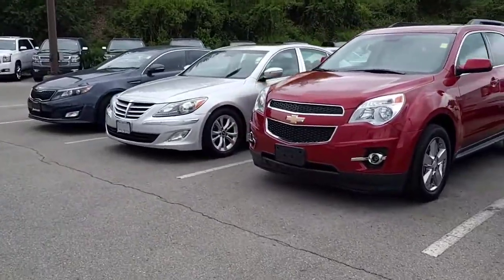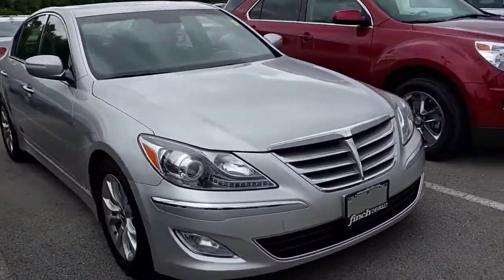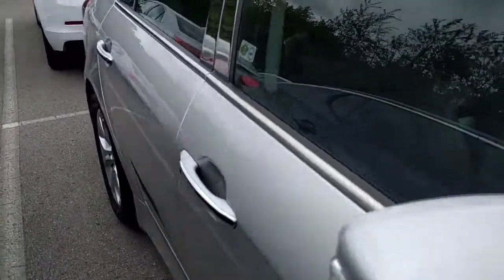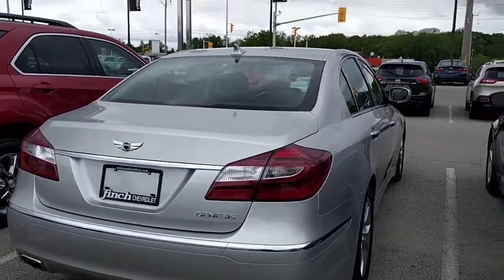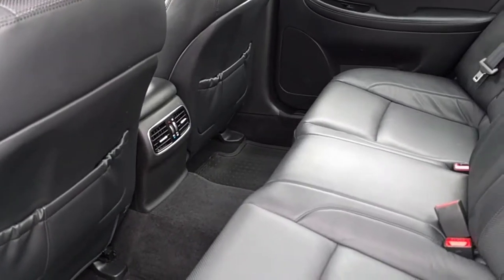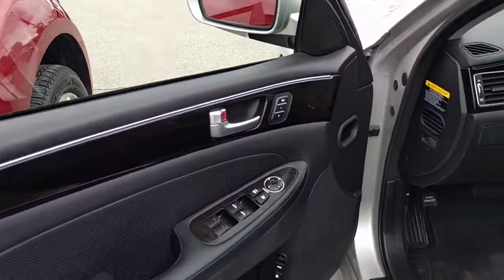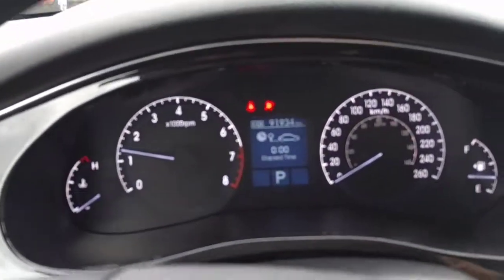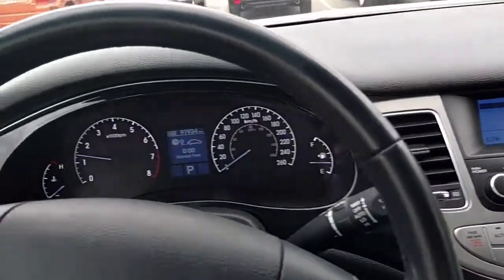2012 Hyundai Genesis 3.8L s#135752